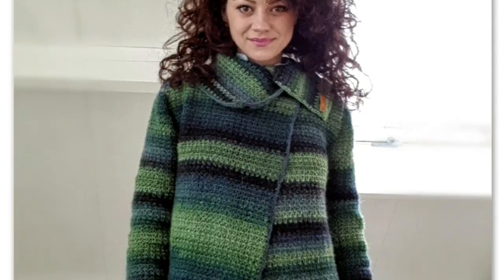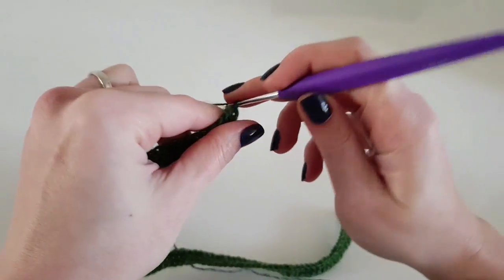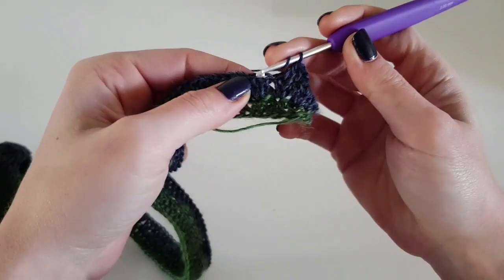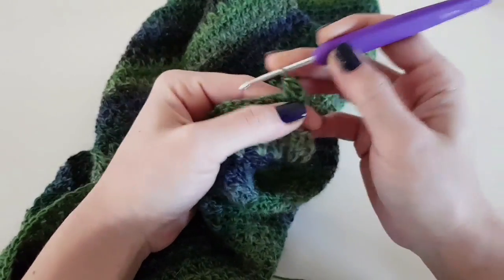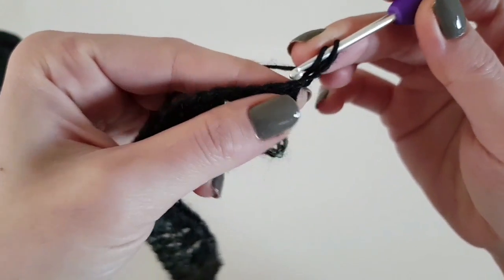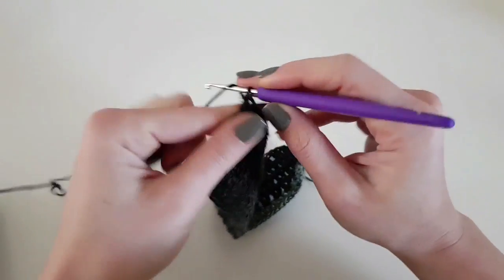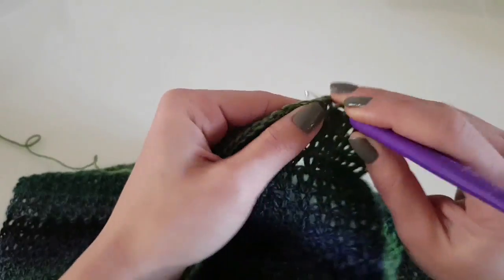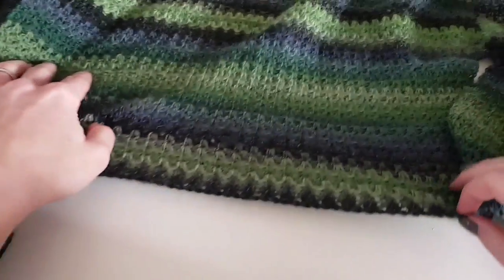Easy to wear crochet cardigan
This tutorial is for size S. I used a fingering yarn and 3 mm (US hook size 4) crochet hook
tutorial for the foundation dc